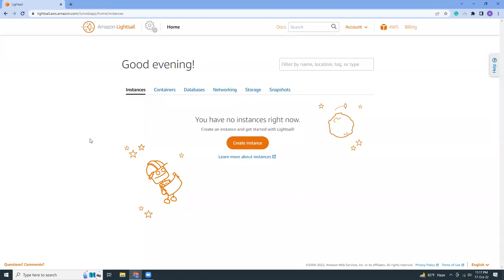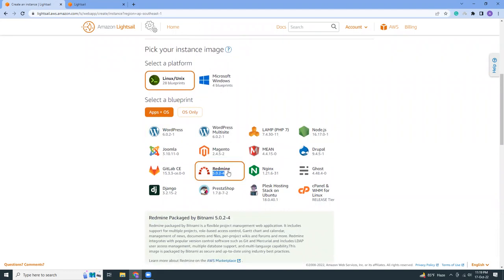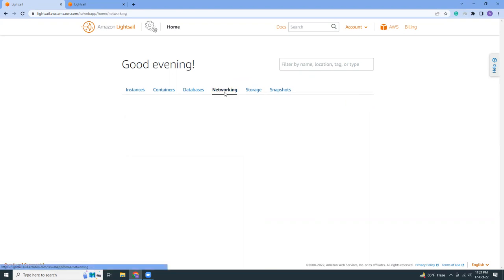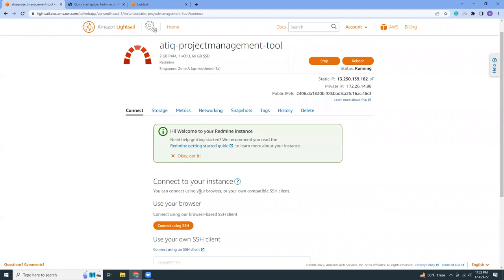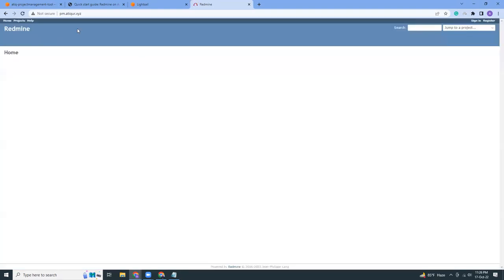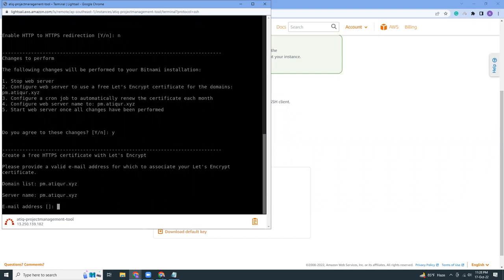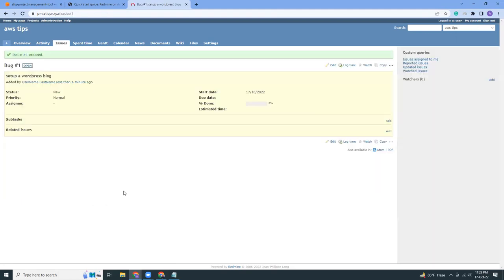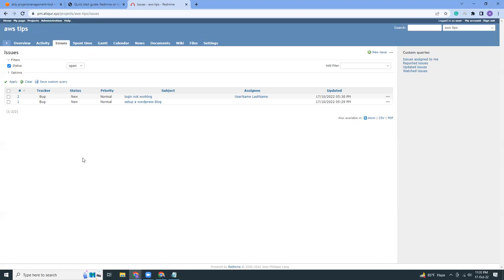How to Set Up Redmine (project management software) in AWS LightSail